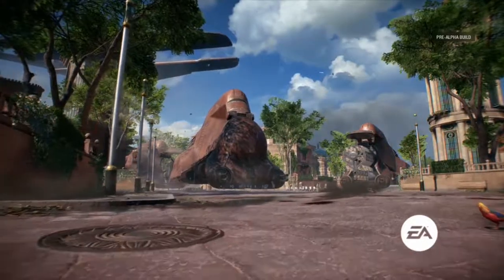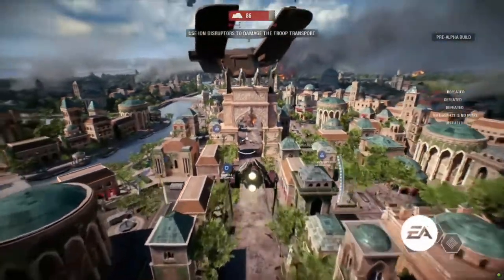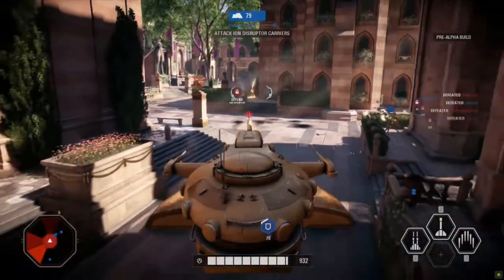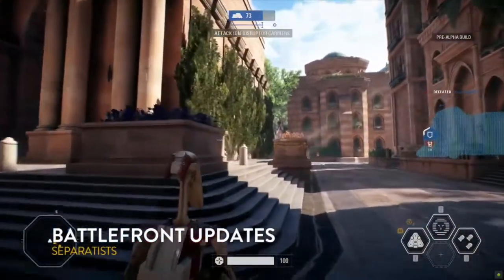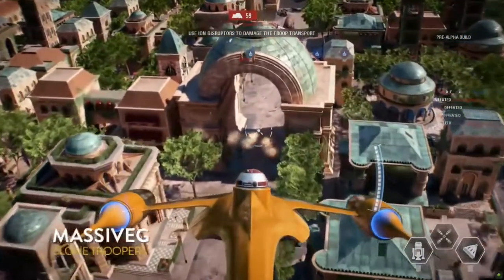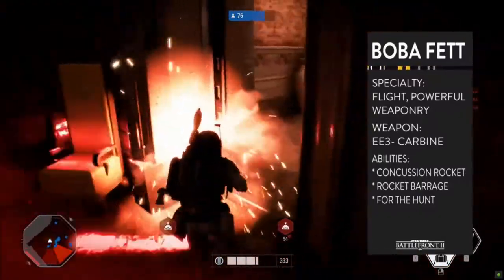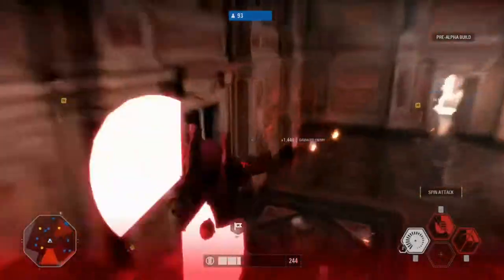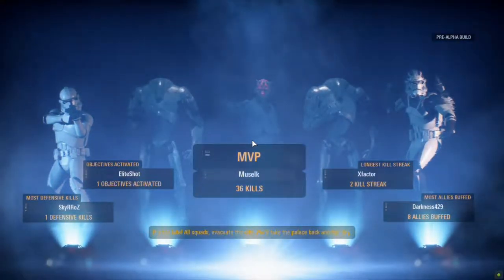Star Wars Battlefront 2 Assault on Theed EA Play E3 2017